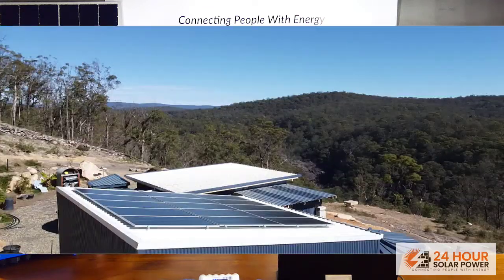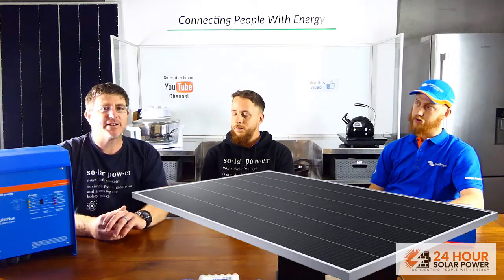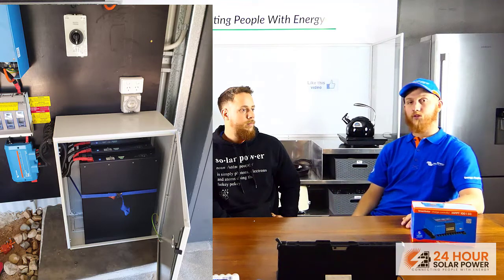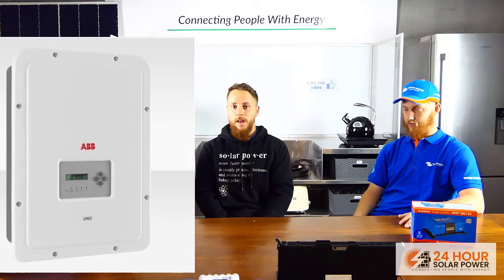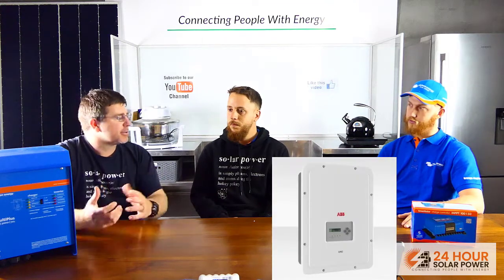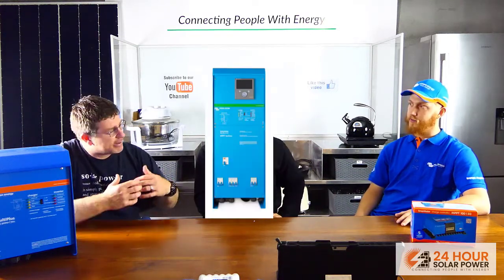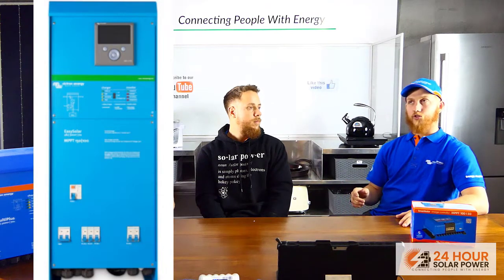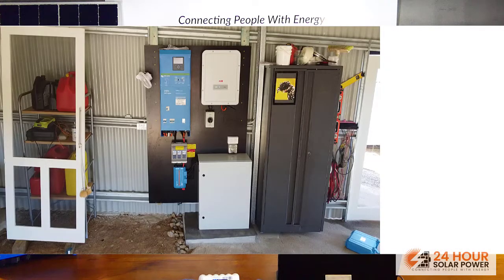Victron Easy Solar Installation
This is an example of a Victron Easy Solar Installation which was installed for one of our customers.

It has A Victron Easysolar coupled with Powerplus batteries and a Fimer Inverter.

We example of what you can and can't do with an off-grid solar system.